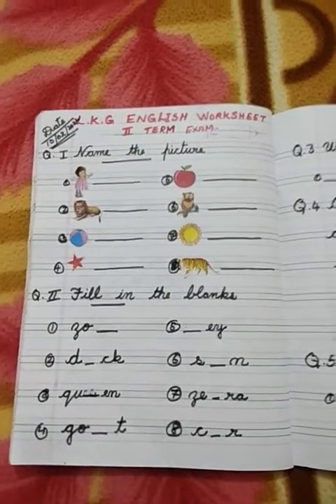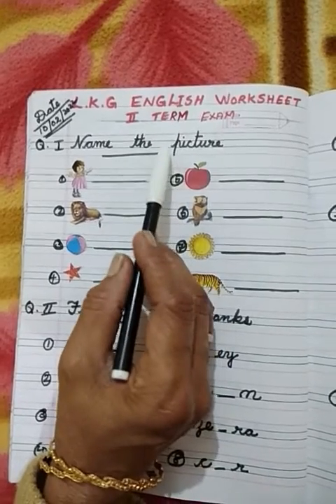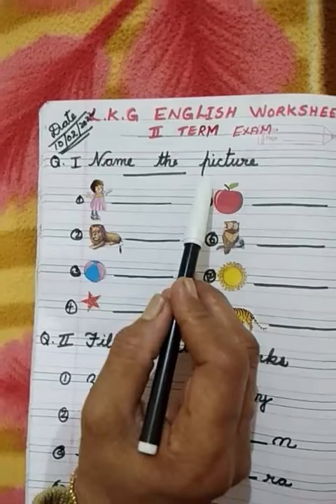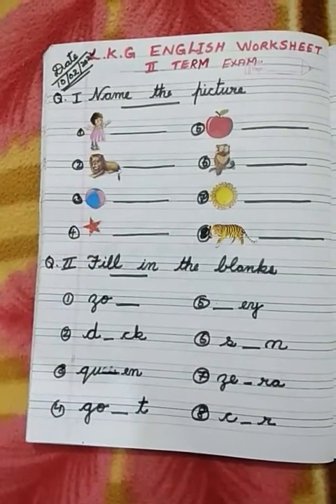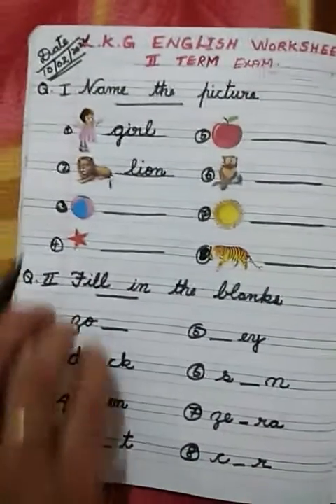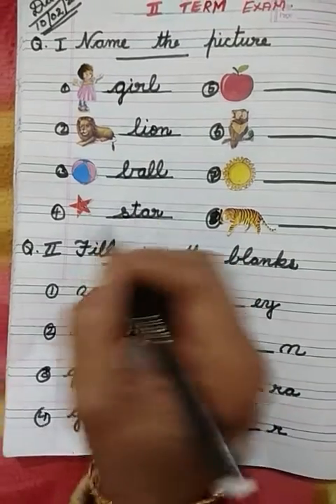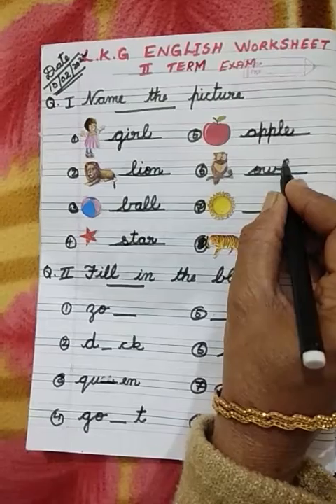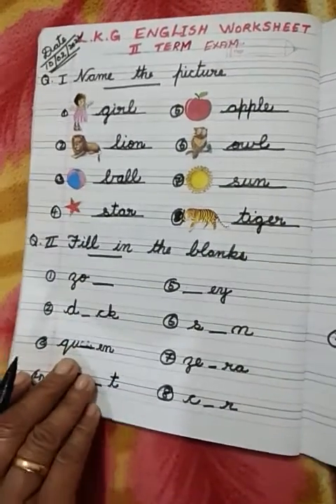Class L.K.G English WorkSheet II Term 10-02-2022 || By Rosily Paul